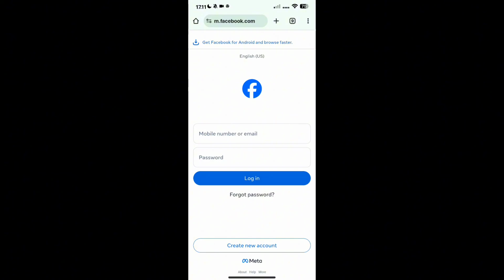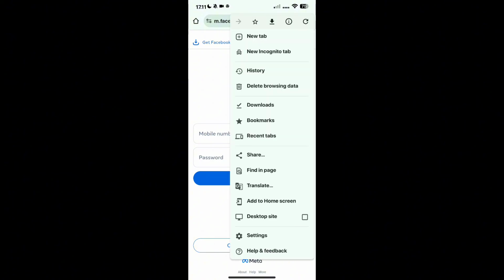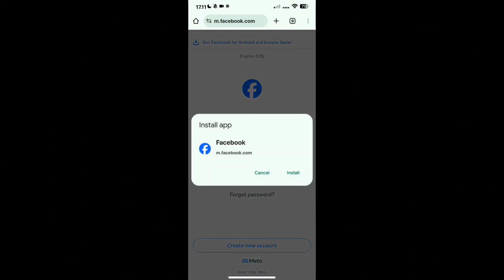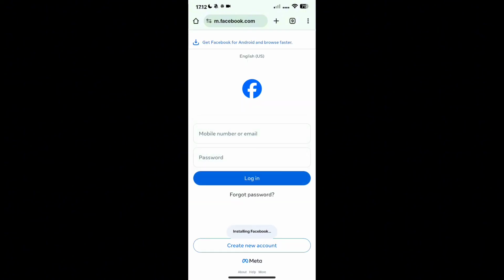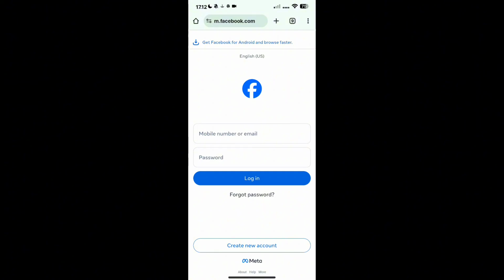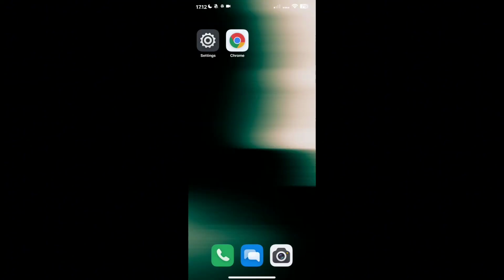HOW TO TURN ANY WEBSITE INTO A MOBILE APP SHORTCUT NEW UPDATED 2025 GUIDE!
Want to open your favorite website just like an app? In this step-by-step 2025 updated guide, I’ll show you how to turn any website into a mobile app shortcut on both Android and iOS — in just minutes!

✅ No coding required, no third-party apps, and it works on ALL modern smartphones. Perfect for turning web apps (like ChatGPT, Notion, Gmail, YouTube Studio, and more) into fast, app-like shortcuts right on your home screen.

🌐 Works with virtually any website, including:

ChatGPT

Google Drive, Docs, Sheets

YouTube Studio

Canva

Reddit, Twitter/X, Threads

Trello, Notion, Airtable

Any responsive business or school website!

📱 Compatible With:
✔️ Android 13, 14, and 15 (Chrome, Edge, Brave)
✔️ iOS 17, iOS 18 (Safari & Shortcuts app)
✔️ Samsung, Pixel, iPhone, OnePlus, Xiaomi, Motorola & more

✨ Why Use Mobile App Shortcuts Instead of the Browser?

Instant access like a native app

Saves time by skipping search and tabs

Uses less storage than downloading full apps

Custom branding with your icon and name

Makes web tools feel like part of your phone

💡 BONUS TIPS:

Learn how to remove browser bars for a clean full-screen experience

Understand when to use Progressive Web Apps (PWAs) for offline use

Free up space by replacing bloated apps with fast-loading web shortcuts

💬 Have questions or a favorite app you want to shortcut?
Drop your questions in the comments — I reply to as many as I can!